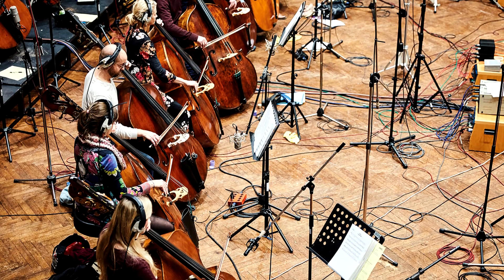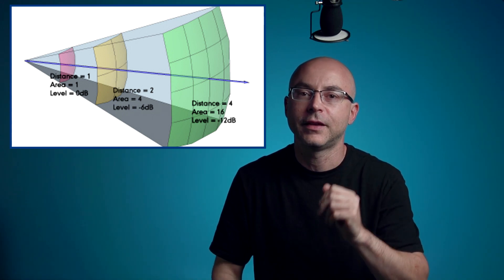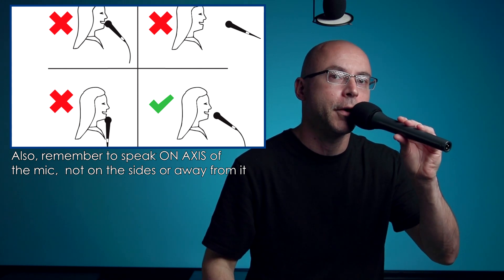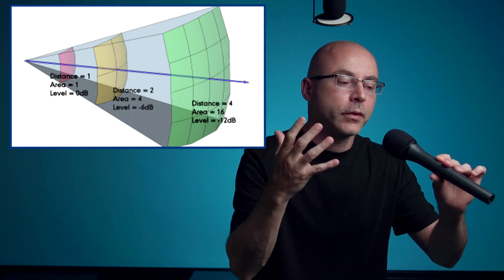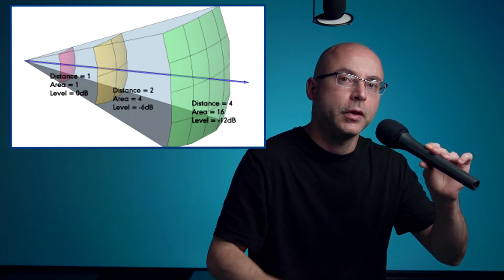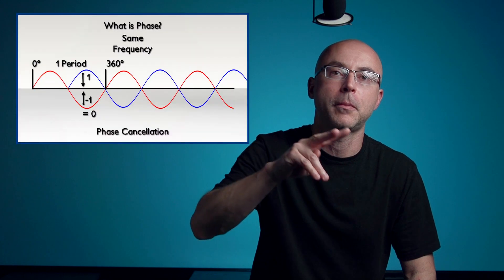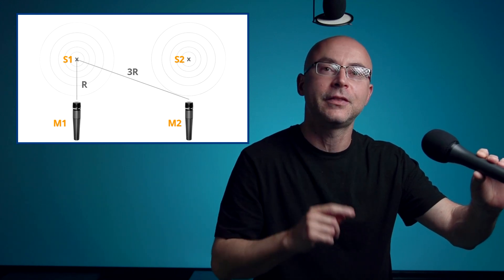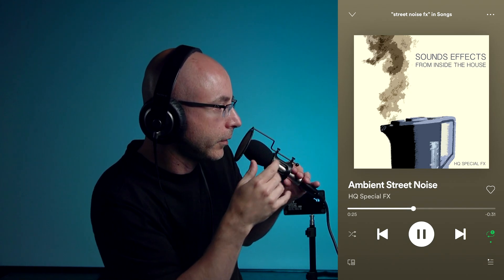The Inverse Square Law For Audio Production Tutorial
This video will help you to understand what the inverse square law means and how it relates to audio production.

In audio production, the inverse square law describes the relationship between distance and sound intensity. This video will also teach you about the inverse distance law which is more relevant to audio production

This video demonstrates every possible thing you want to know. It's full of information that you don't need to go watch anything else elsewhere.